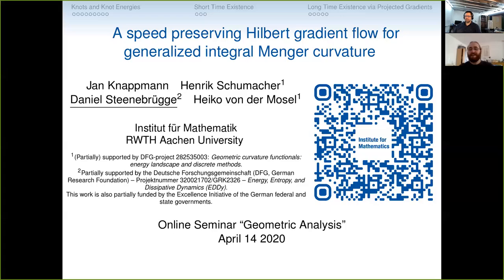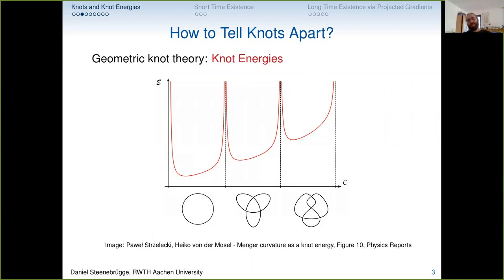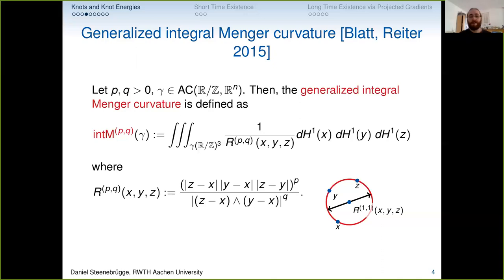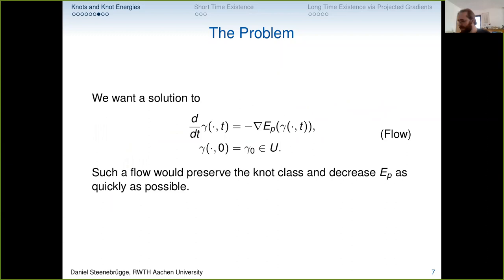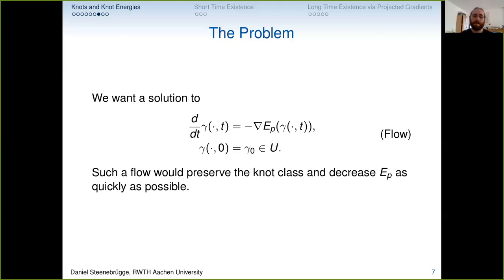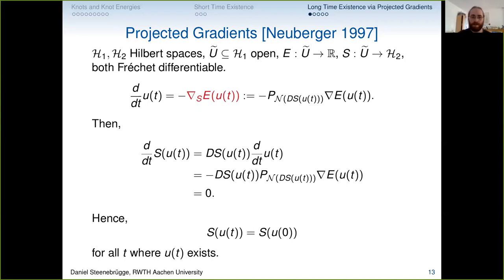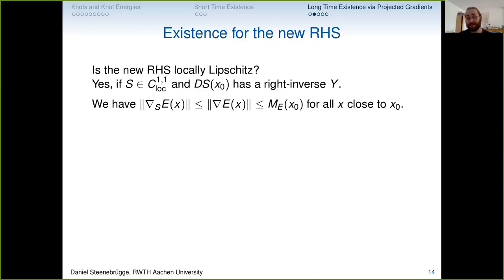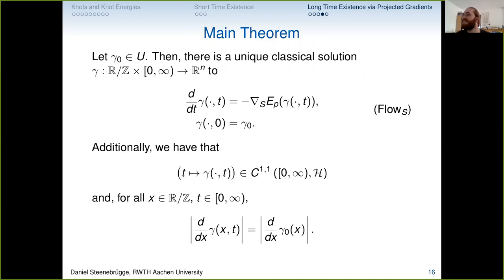D. Steenebrügge - Speed preserving Hilbert gradient flow for generalized integral Menger curvature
Generalized Integral Menger Curvature, introduced by S. Blatt and Ph. Reiter, is a knot energy, i.e., a functional on the set of closed, embedded curves that punishes self-intersections. For certain parameters, the fractional Sobolev space associated with the energy is a Hilbert space, enabling us to define a gradient flow which evolves the original curve into a "nicer" shape.
With the method of projected gradients, which preserves a constraint along the flow, we obtain a lower bound on the existence time of a modified gradient flow. This lower bound depends only on certain properties of the initial curve which are ensured via the constraint, enabling us to continue the flow indefinitely.